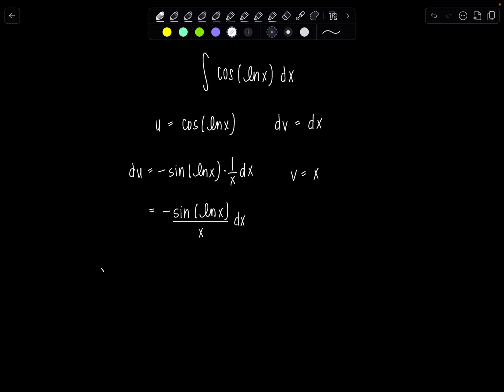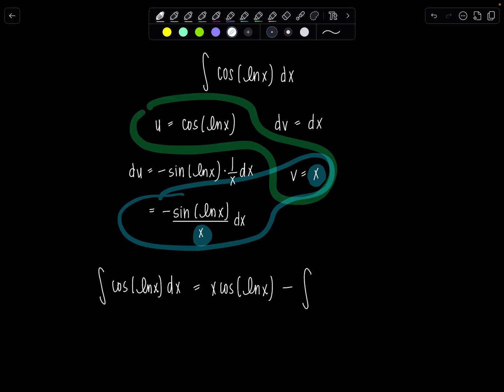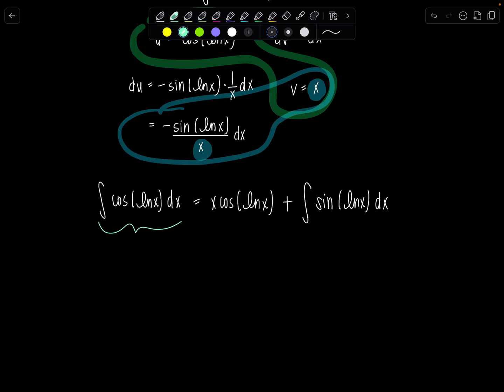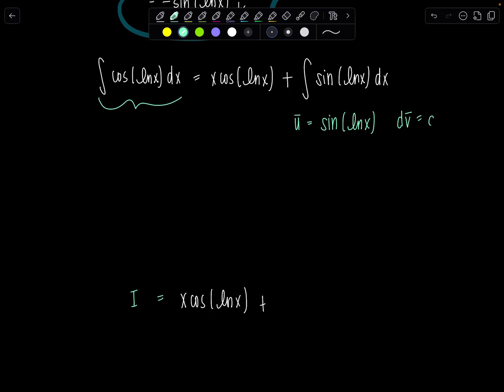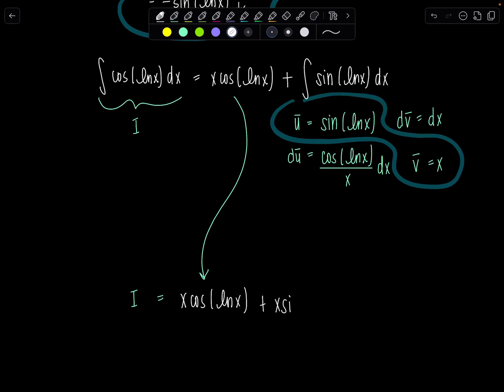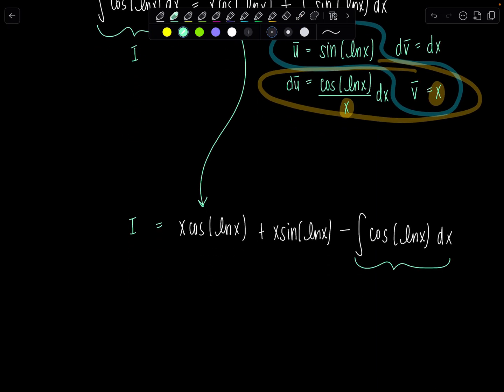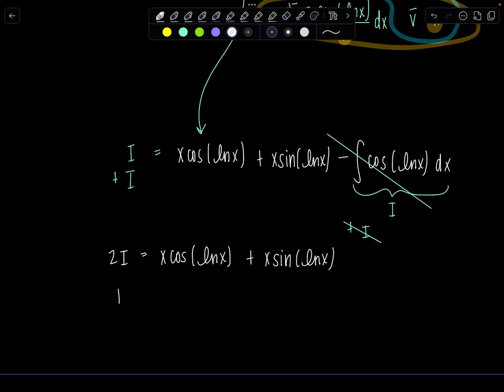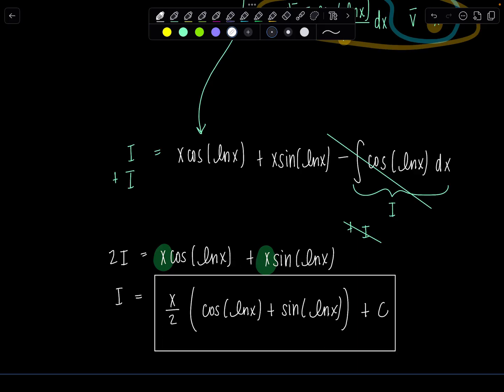Integral of the Day 6.7.25 | Classic BOOMERANG Problem--Can You Solve It? | Math with Professor V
Here is your latest "Integral of the Day"!

xoxo,
Professor V

I'm also an Amazon influencer, so feel free to support and shop: